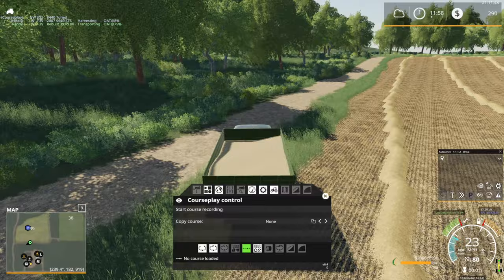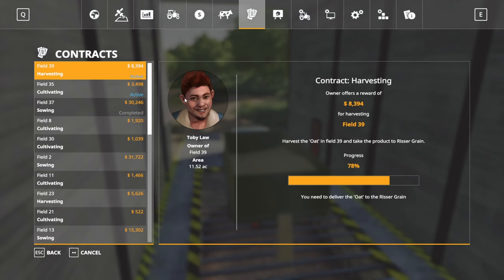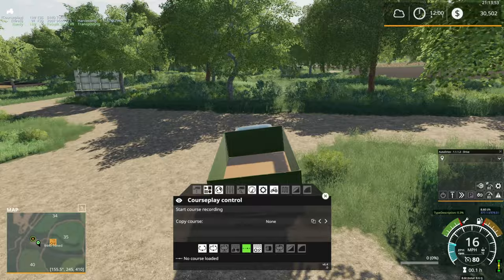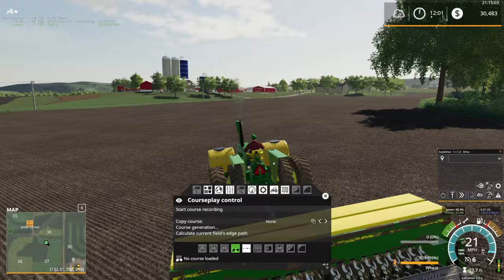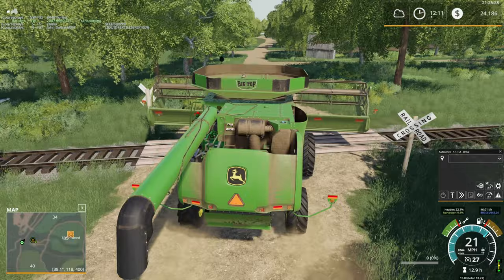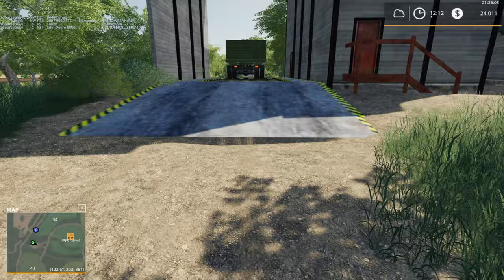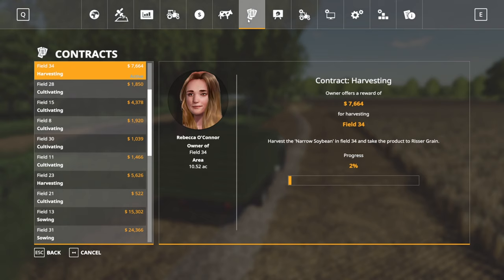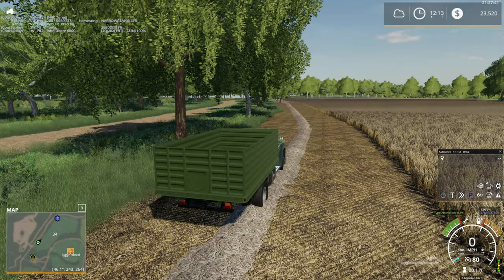Bought a Corn Planter! | E13 Autumn Oaks DFMEP | Farming Simulator 19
Welcome to yet another play through on the Autumn Oaks map in Farming Simulator 19! This time though we are starting with absolutely nothing! No money, no equipment, no fields!